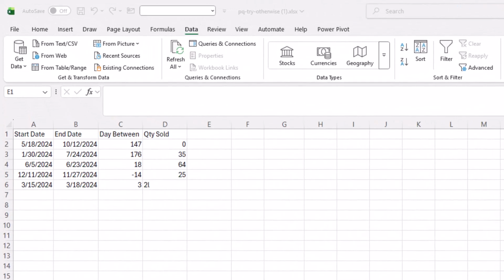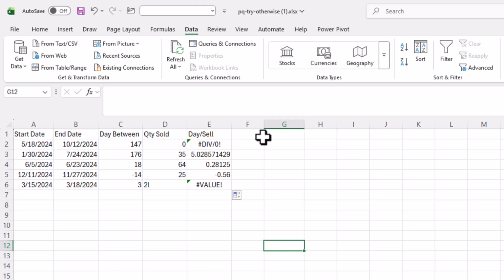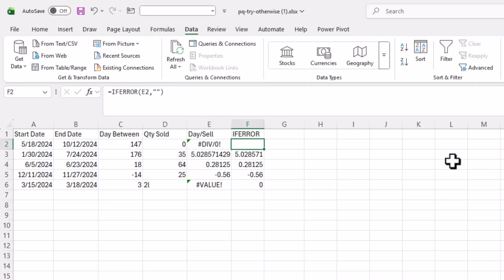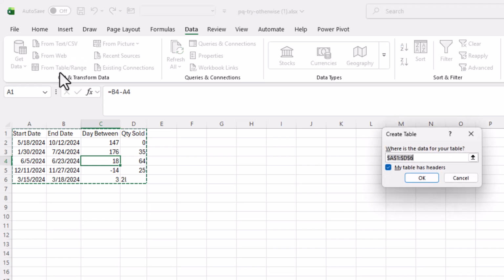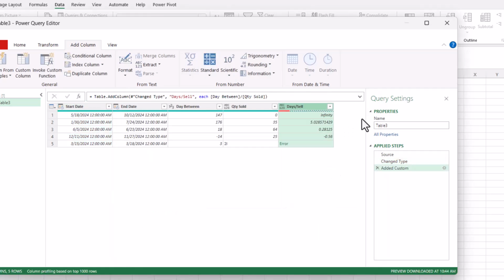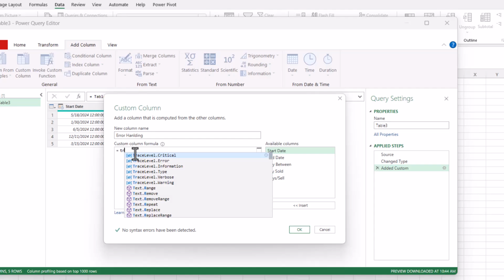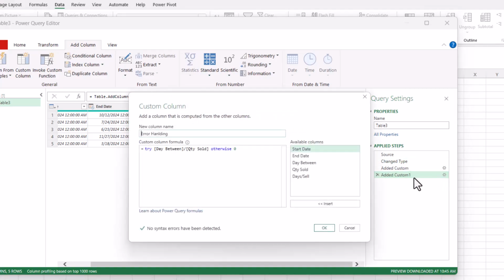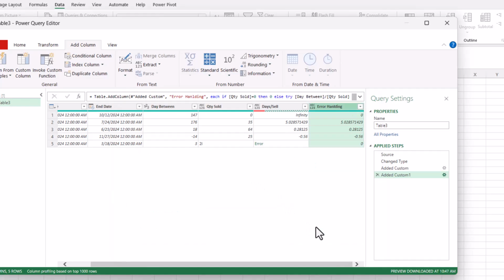Stop Dirty Data! Error Handling in Excel & Power Query M Code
Every data analyst has stared down an Excel sheet full of angry red error messages. It's the moment your clean data dreams turn into a spreadsheet nightmare. And there's a quick fix: the IFERROR function. It's fast, it's familiar, and it gets the job done for simple situations. But what about when you’re transforming data on a recurring basis and it’s part of a workflow? When you need truly robust, repeatable solutions that won't break with the next refresh? That's where Power Query's “try...otherwise” comes in. In this video, we're going to cover both of these essential error-handling power tools, and by the end, you'll know exactly how to leverage each one to stop dirty data in its tracks and build truly resilient reports.

0:00 Intro
0:30 IFERROR Example
1:55 Power Query Example